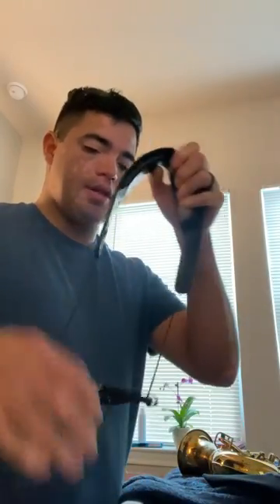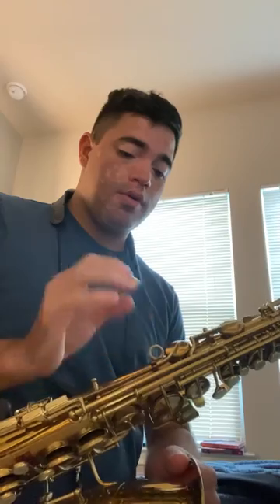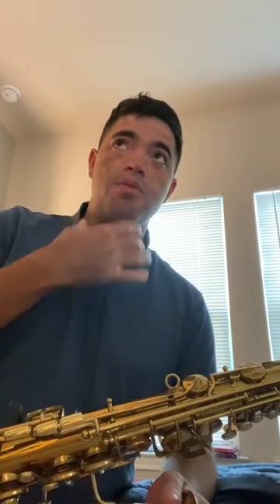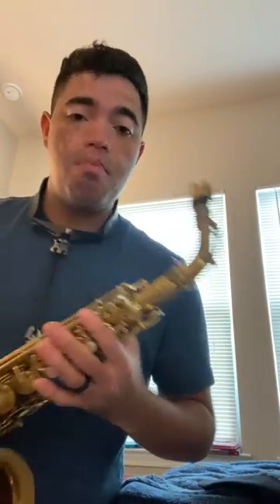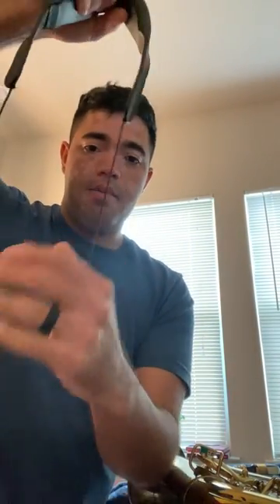Vandoren Strap Bar: Review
Review of a Vandoren Strap Bar, it works great with Conn New Wonder I/II alto saxophones! If you have a neck strap that is constricting your airway when you pull the length adjuster up, try this product!

It only works with neck straps that have the thin strings, not the neck straps that look like backpack straps.